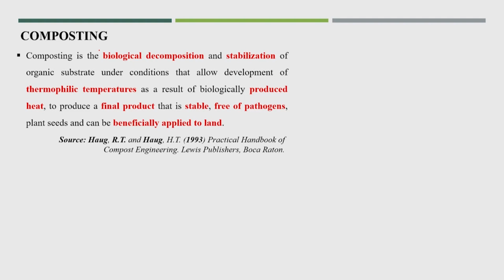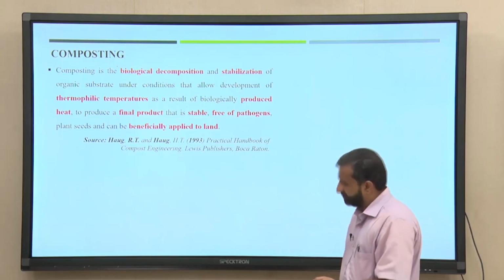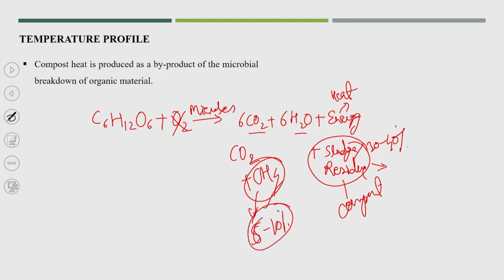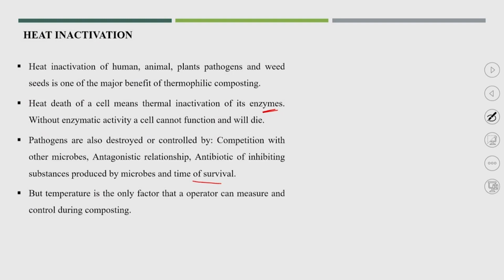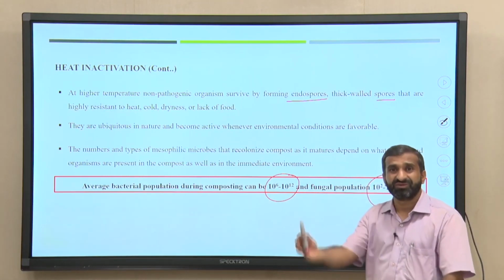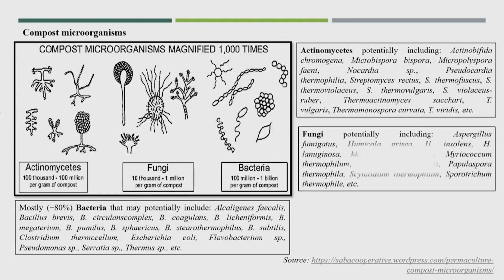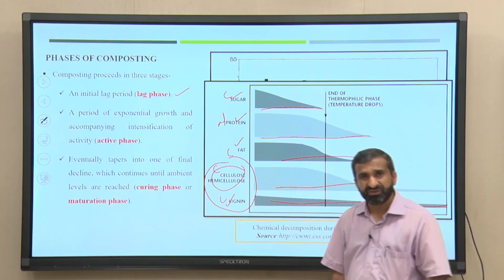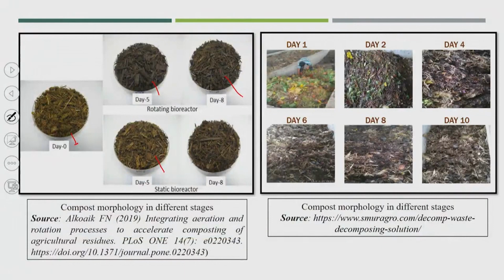Definition and phases of composting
Course Name: Municipal Solid Waste Management
Subject: Civil Engineering
Target User: UG/PG